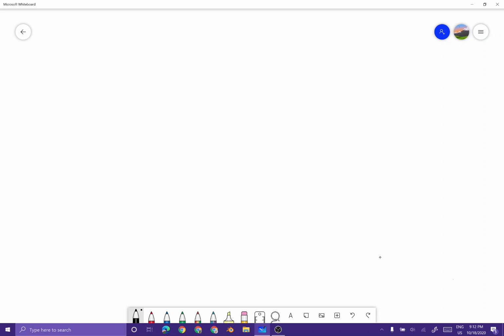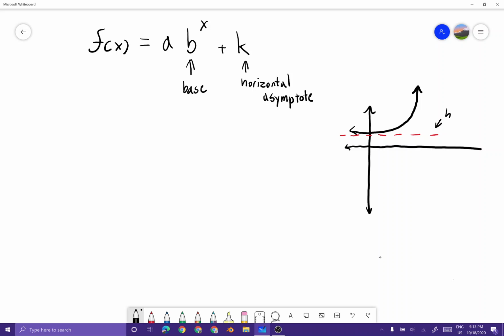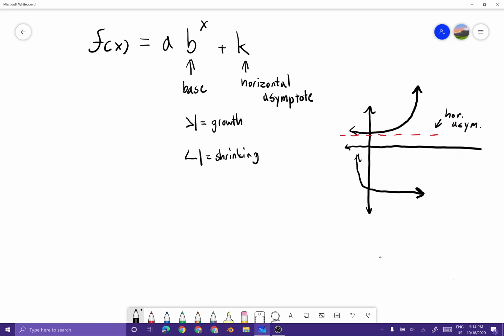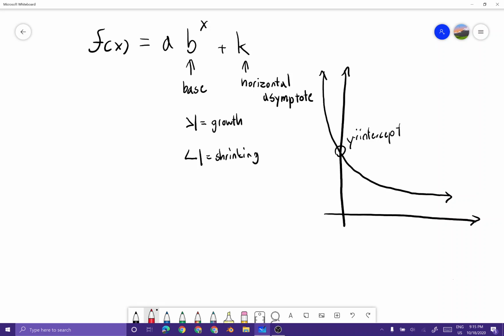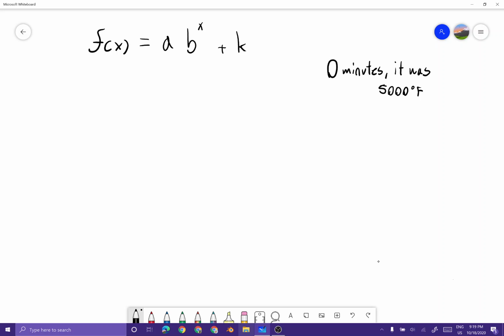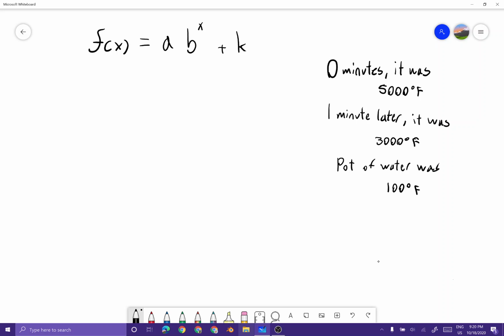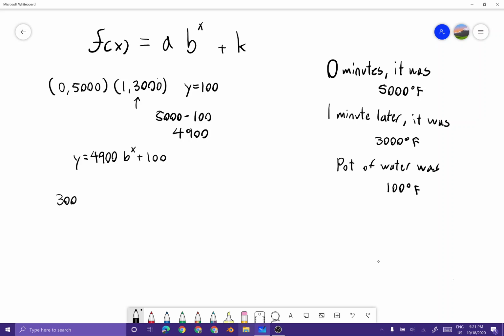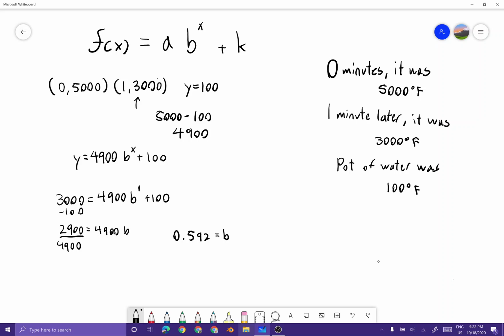Exponential Functions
Exponential functions and how to find them